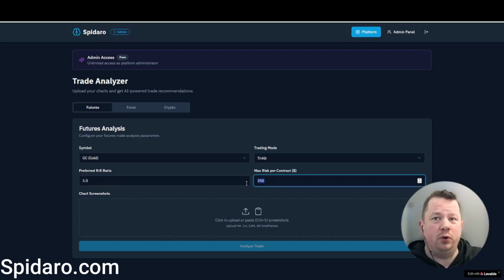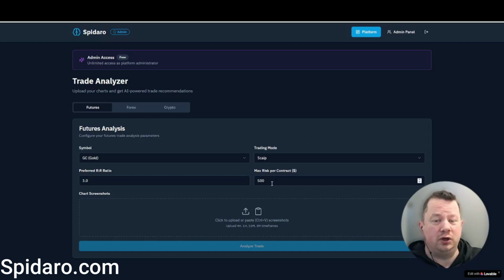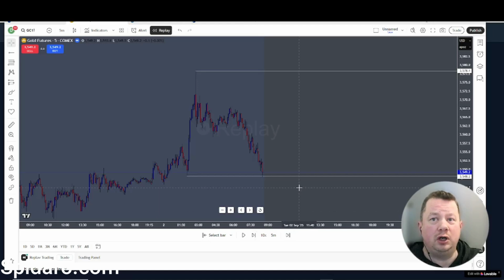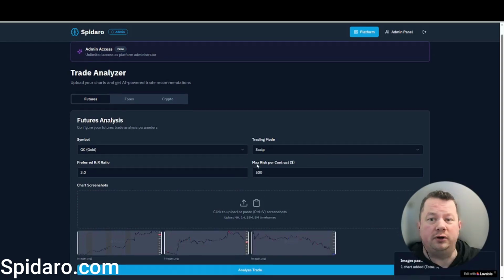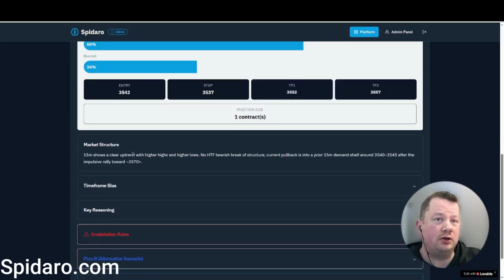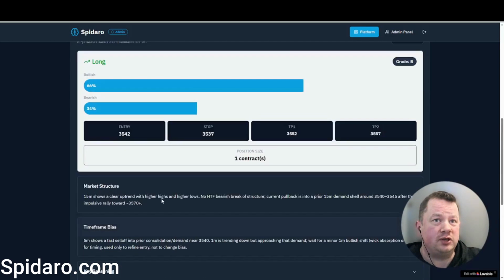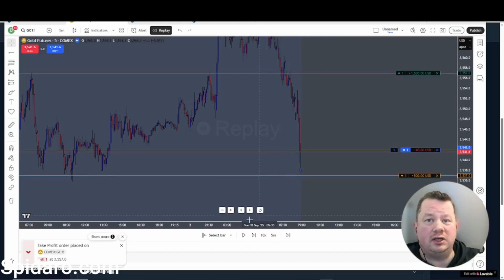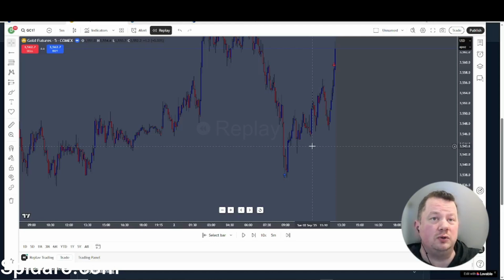Gold Futures Trading Strategy (GC) – Real Price Action Trade Breakdown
In this video, I break down a real Gold Futures (GC) price action trade, showing the exact structure, entry, risk management, and targets used.

This is a step-by-step Gold Futures trading breakdown focused on clean structure, patience, and repeatable decision-making — not prediction or indicators.

I walk through:

How I identified structure on Gold Futures

Why this setup stood out compared to others

Where entries, risk, and targets made sense

How Spidaro was effective when used as patience, not a signal crutch

This continues the same structured approach used in my EURUSD trade breakdowns — focusing on clarity, patience, and repeatable decision-making.

This wasn’t about predicting the market or forcing a trade — it was about waiting for clean structure, confirmation, and execution, then managing risk properly.

If you’re interested in price action, structure-based trading, and clean setups, this breakdown will give you insight into how I approach Gold.

Remember, Trading is risky and the majority of traders lose money. You should never trade with money you can’t afford to lose. If in doubt, check that your strategy is profitable in a simulator before trading with real money.